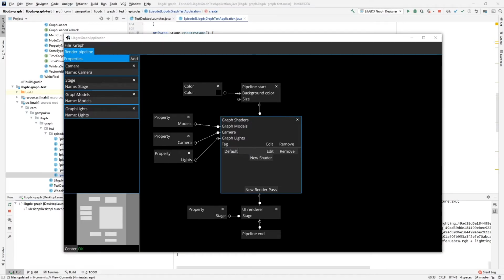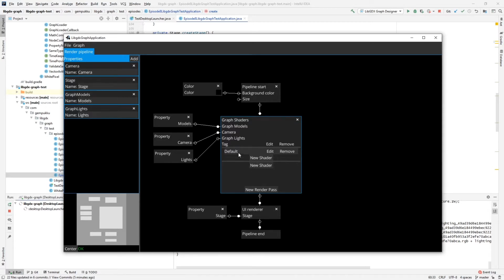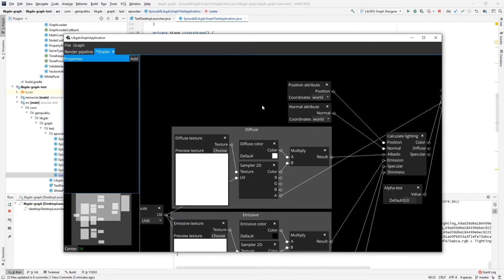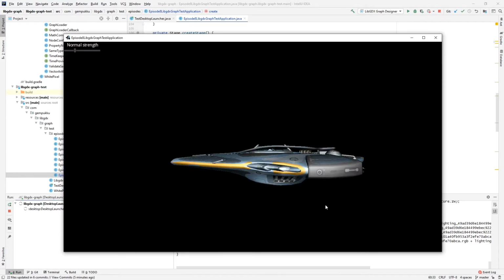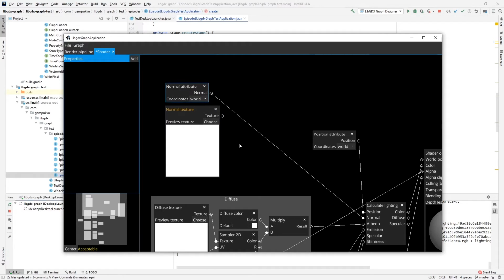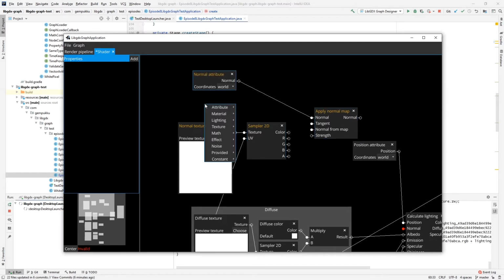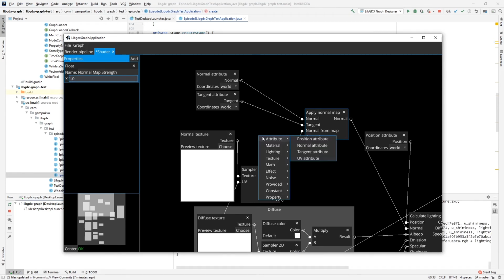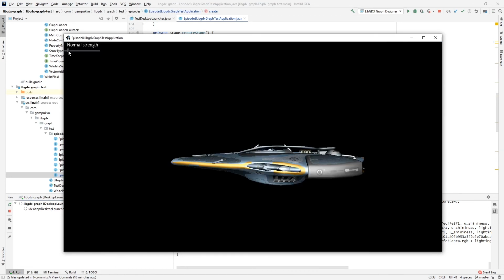libGDX-Graph Episode 8 - normal map